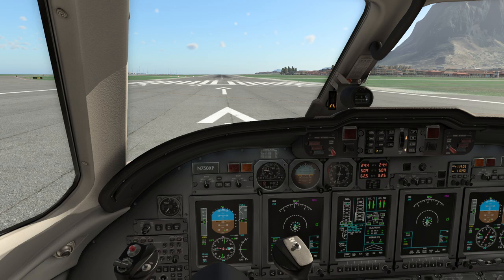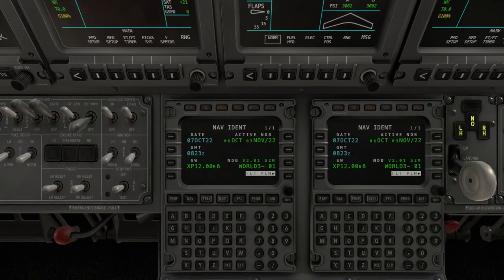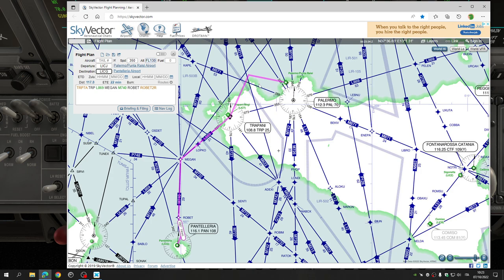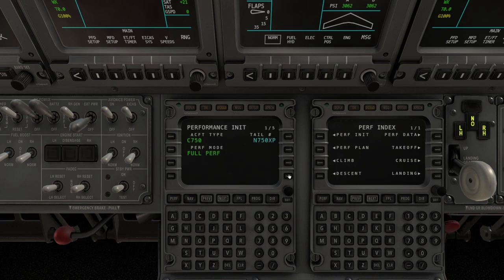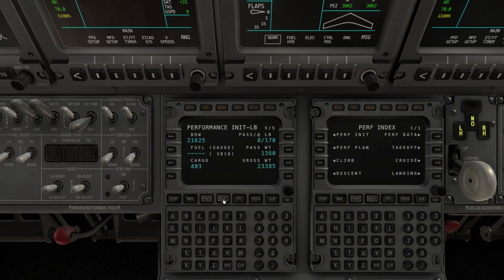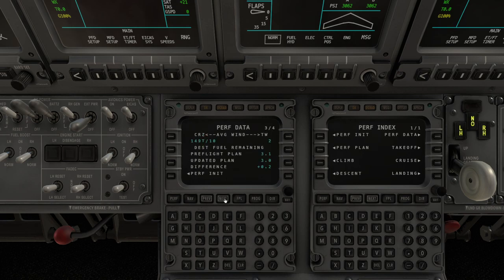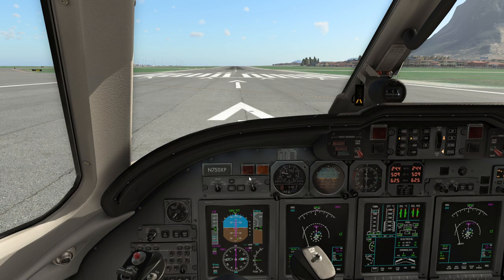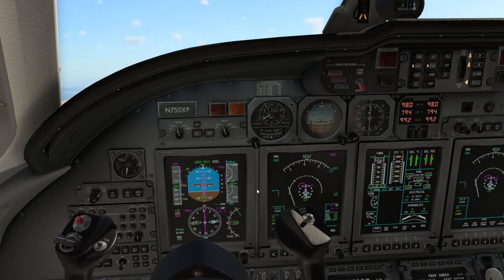[X-Plane 12] Cessna Citation X | Part 1 - FMC Setup, Take-off & Initial Climb Tutorial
Brief tutorial for those who asked me for some tips on how to set up the FMC and to (simply) operate the AP (not exhaustive though).
Specs:
Intel i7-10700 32GB RTX 3080Ti